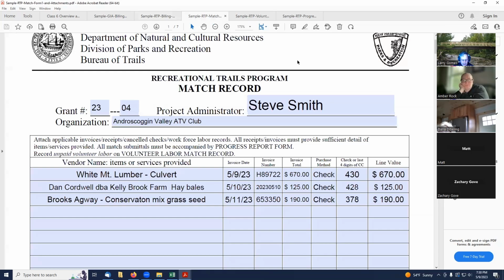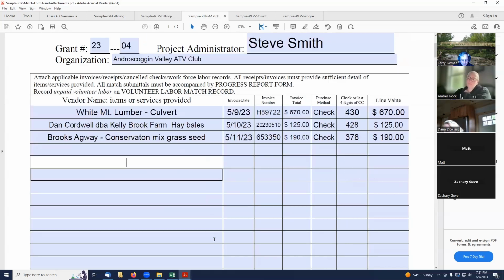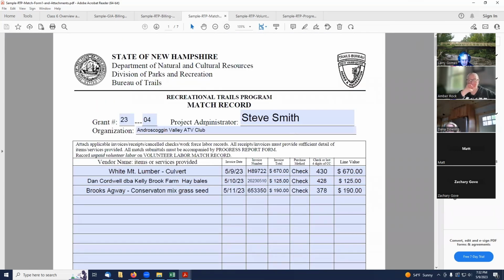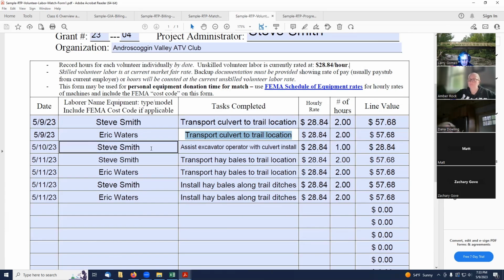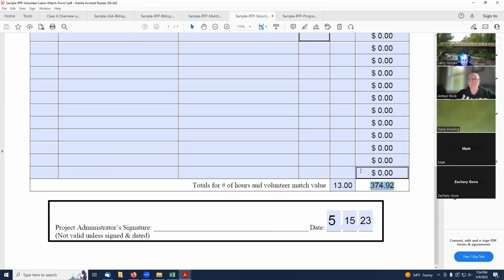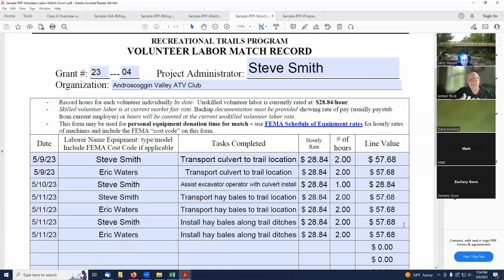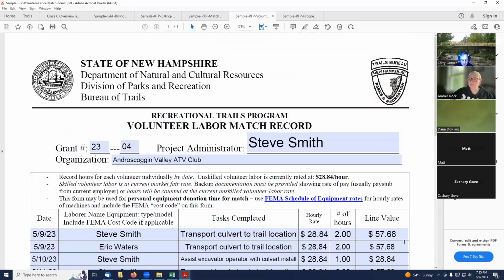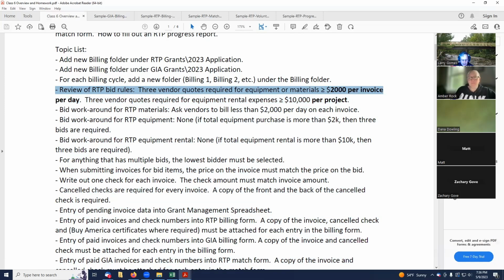NH Grant Training 6 - Match Form Entry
Review of the RTP match forms and examples of information required in these forms. Related class materials can be found at this link: